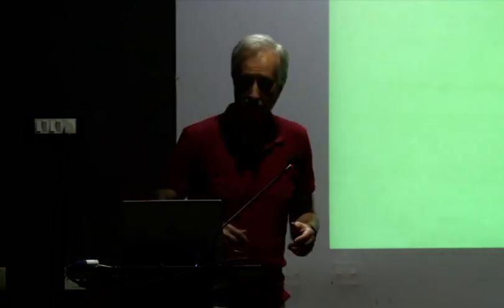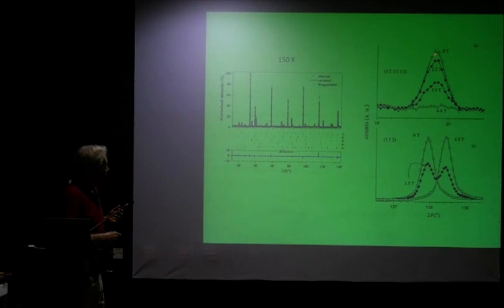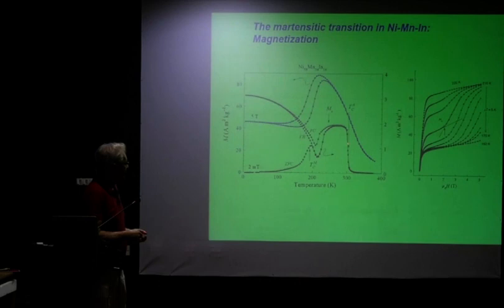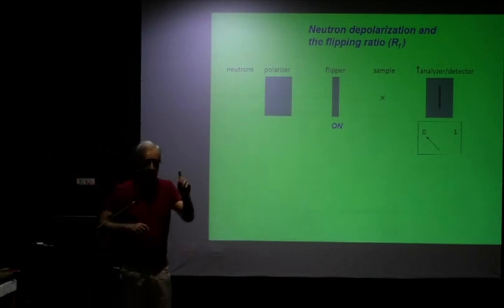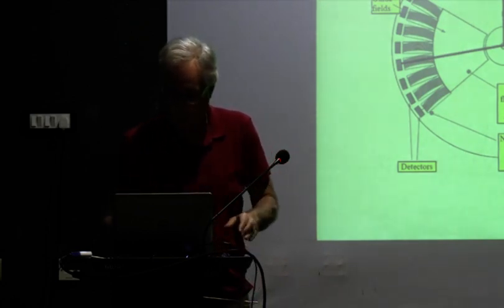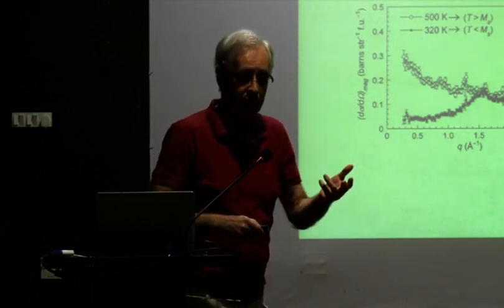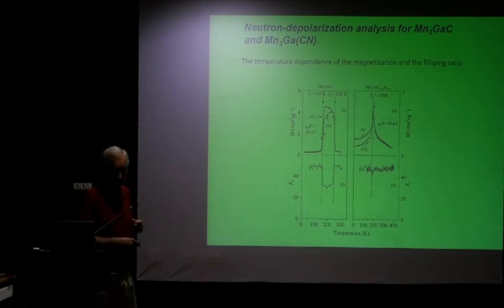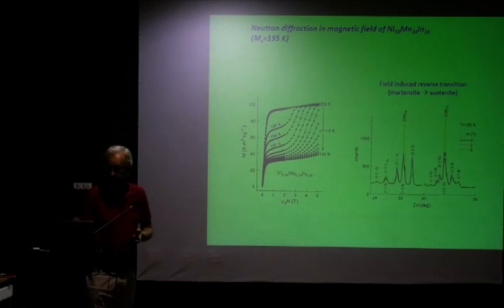Lecture 08 - GIAN COURSE